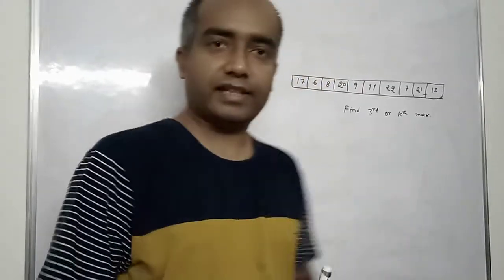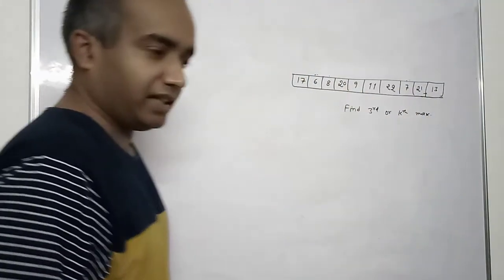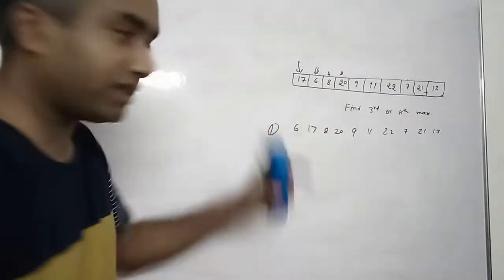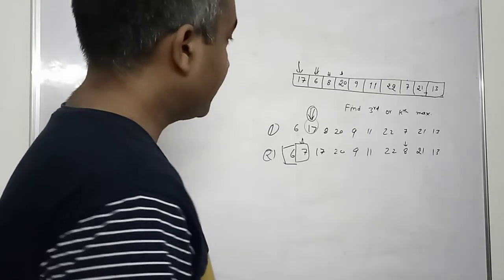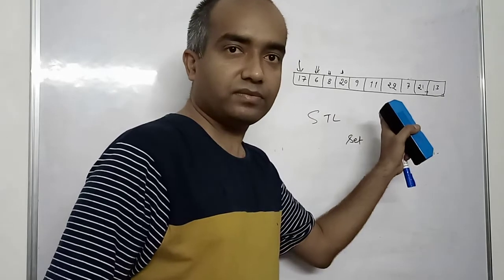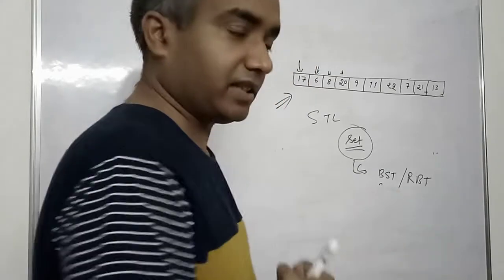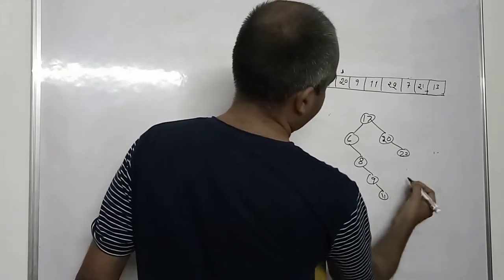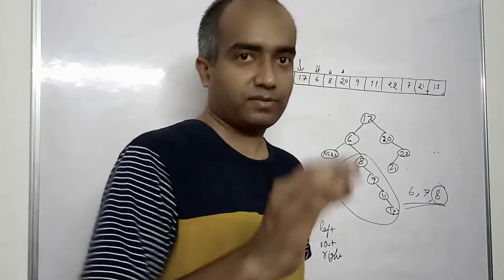Find kth smallest element in array || Data Structures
how to find largest and smallest number in unsorted array in java
find kth largest element in max heap
kth largest element in an array median
kth largest element in a stream
order statistics algorithm
quickselect algorithm
kth smallest element in two sorted arrays
kth smallest element in an array in c++
order statistics algorithm geeksforgeeks
given an unsorted array of n elements
median order statistics
k smallest element using priority queue
scooby likes the kth element
kth smallest round integer
quick select vs heap
rotate array n times
kth element problem subarray
kth smallest element in matrix
kth smallest element in max heap
kth order statistics algorithm
magician and chocolates
compare sorted subarrays
kth smallest element median of medians
minimum largest element after k operations
scooby likes the kth element interviewbit
kth smallest element using min heap java
k smallest elements klogk
kth minimum element in heap
min heap
find kth smallest element in bst